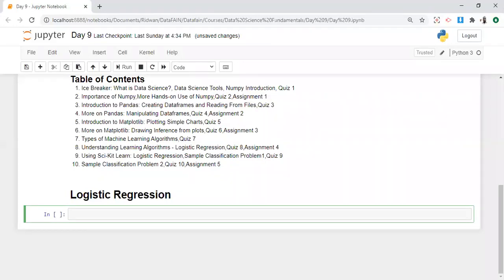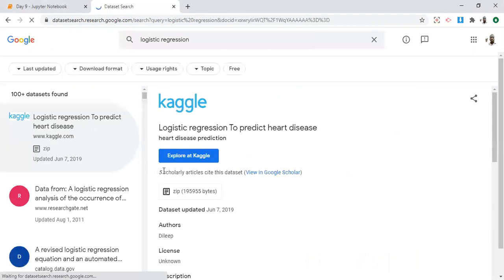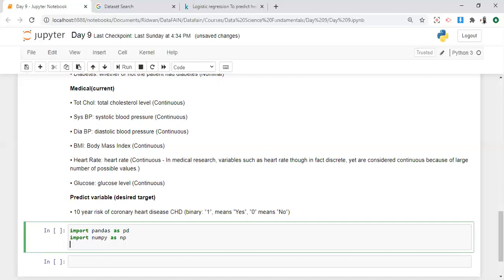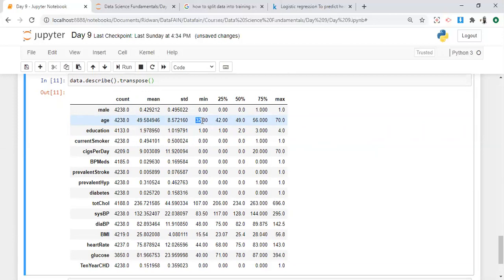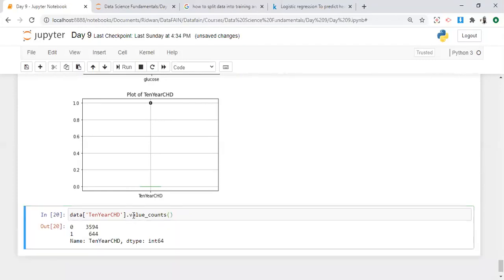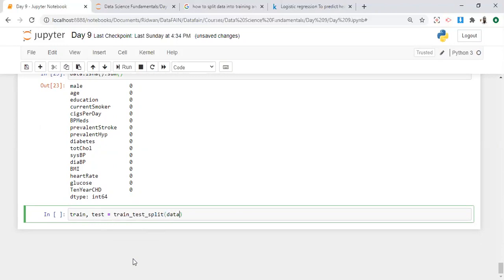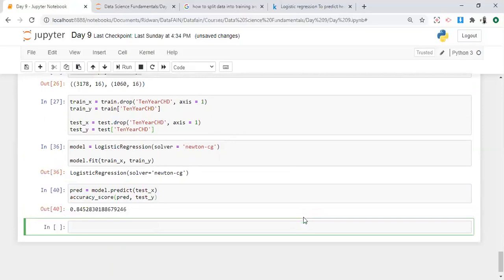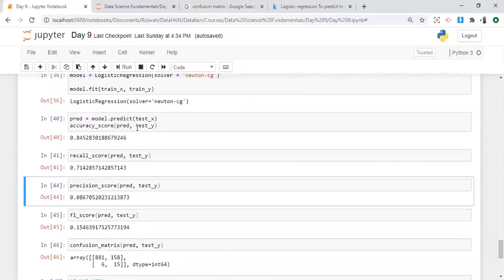DS Fundamentals - Day 9: More on Logistic Regression From Scratch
Day 9 of "Data Science Fundamentals: Pandas to Predictions"

Topic: Step-wise process to build a learning algorithm

Note: The arrangement of 'pred' and 'test_y' is wrong in the video. Please note to reverse it when practicing. It has been corrected in the notebook below.